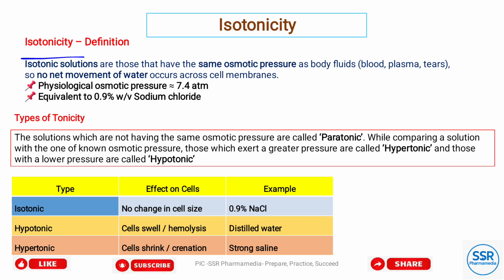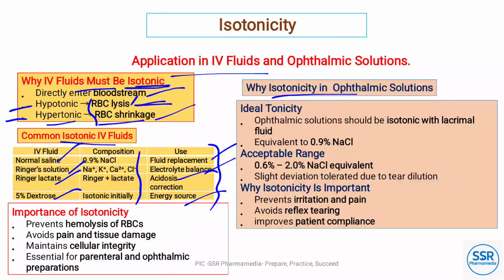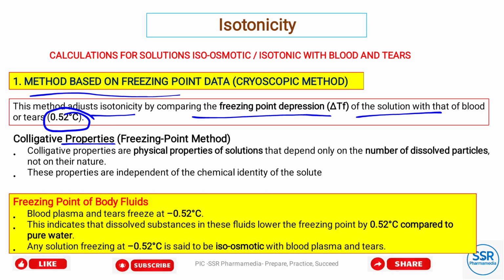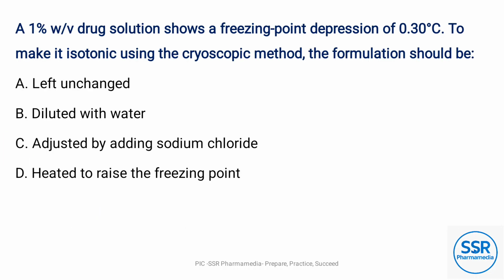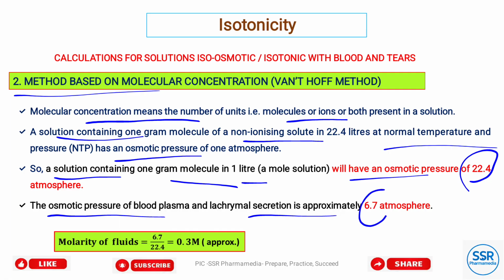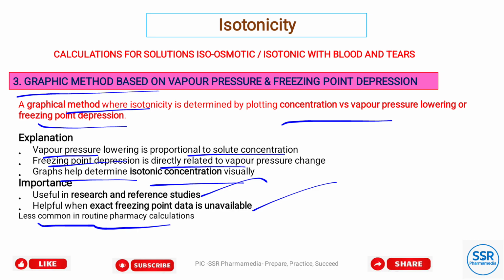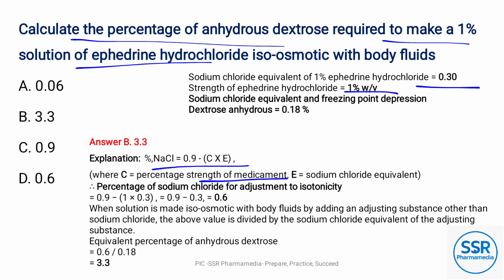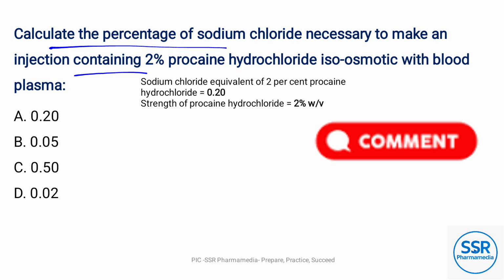isotonicity mcq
ssrpharmamedia Prepare smarter for your competitive pharmacy exams with this Pharmaceutical Inorganic Chemistry MCQ video, designed especially for GPAT, Drug Inspector (DI), MRB, RRB Pharmacist, exam and B.Pharm, Pharm.D and D.Pharm students. This video features frequently asked this Pharmaceutical Inorganic Chemistry (PIC) questions on *Pharmaceutical Inorganic Chemistry (PIC) -Isotonicity and calculations* , including key concepts, uses—all explained in a clear and concise way.